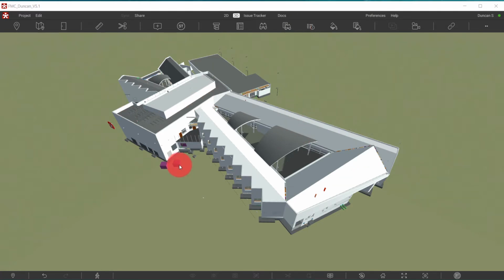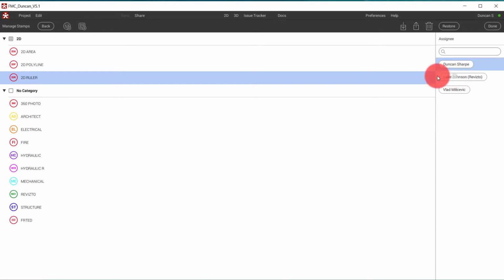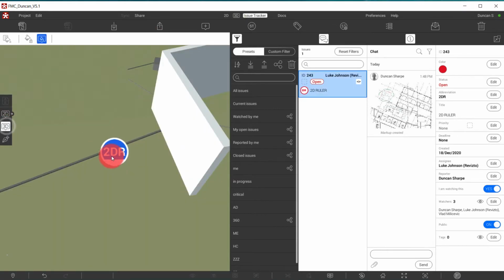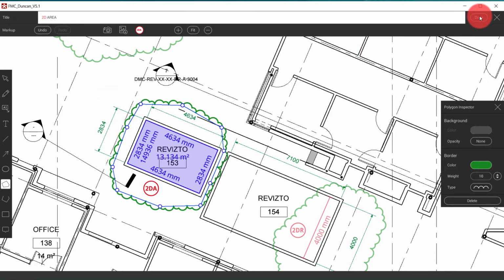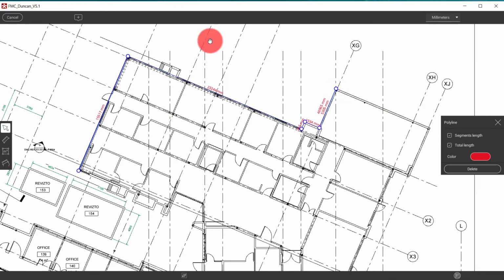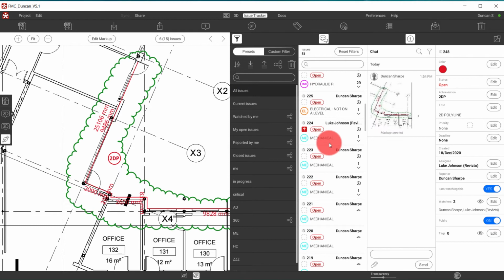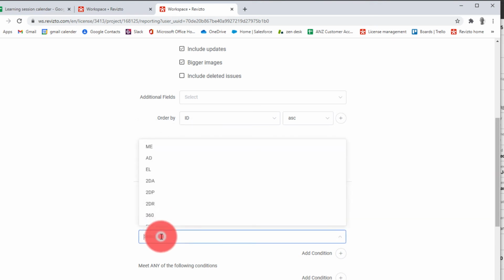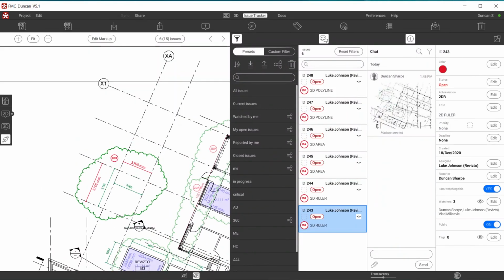Revizto for Estimators: Measuring in 2D and Reporting. January 21, 2021